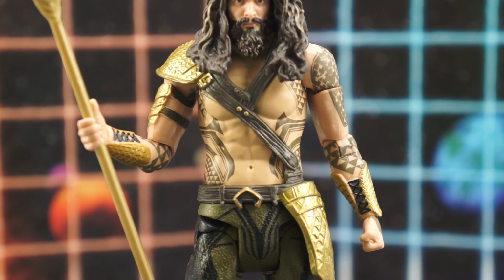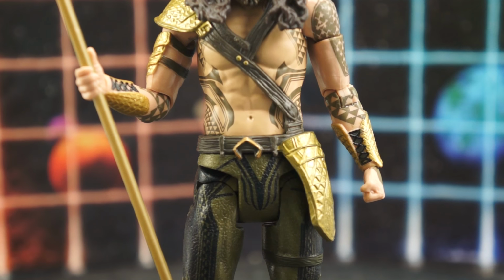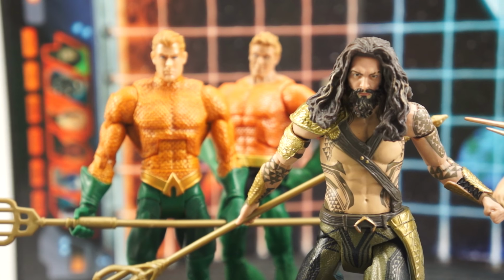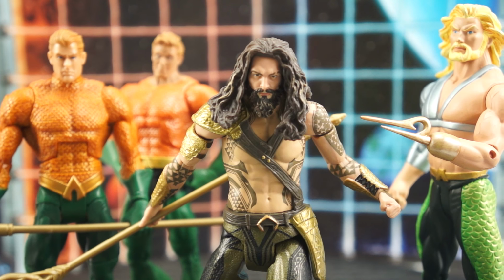DC Comics Multiverse Batman v Superman Aquaman Review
Dan reviews the newest version of everyone's ocean based hero. No, not the Mariner from Waterworld. We are, of course, talking about Aquaman and the DC Comics Multiverse release from the film Batman v Superman.

While he only appears in the film for a very short time DC is right on top of making sure the tens of millions of Aquamaniacs out there have that version to sit on their shelf.